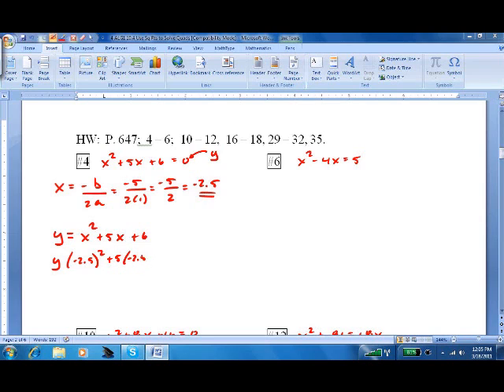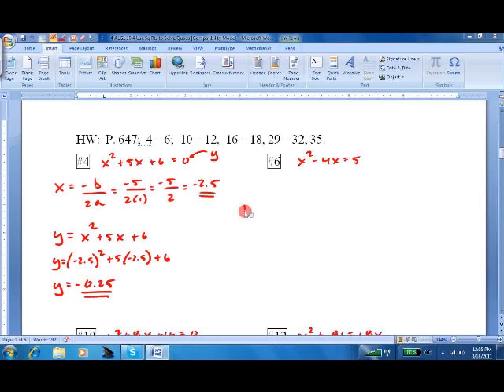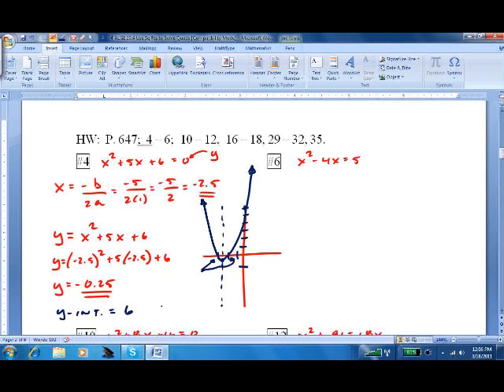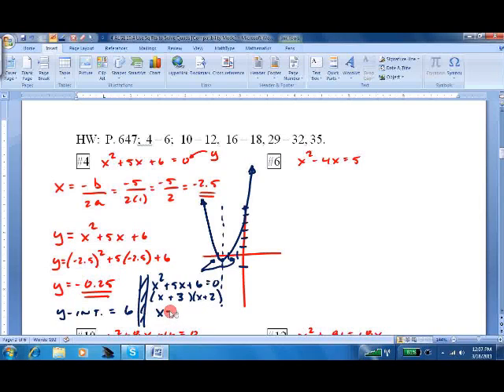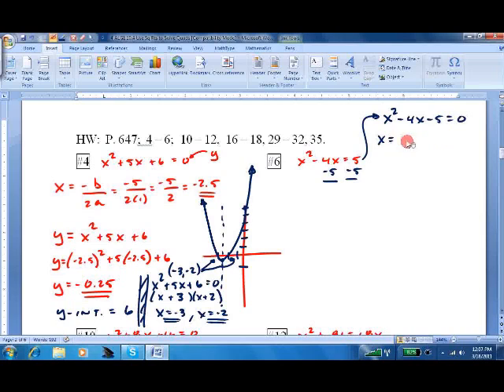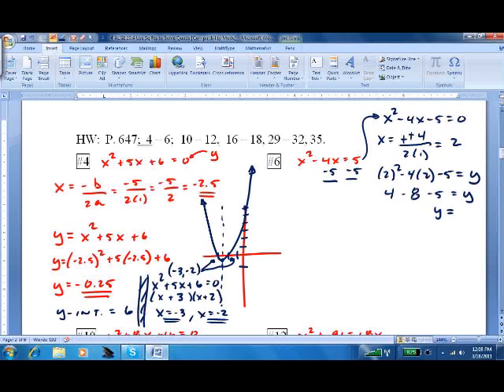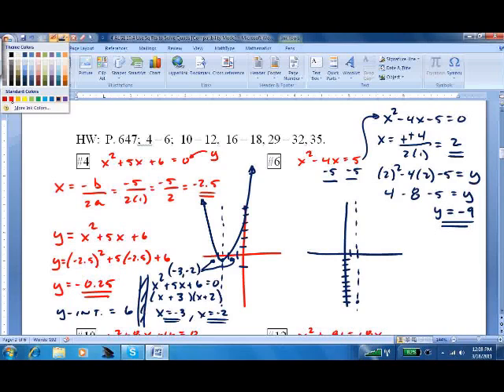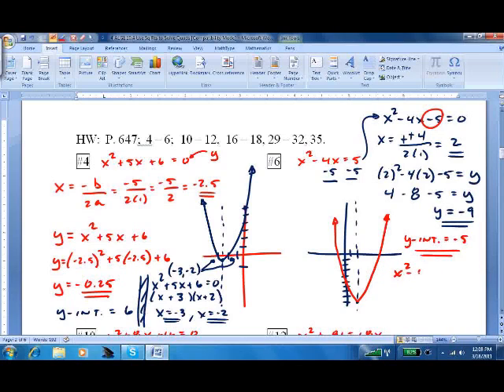10 3 Sample Problems Final Movie